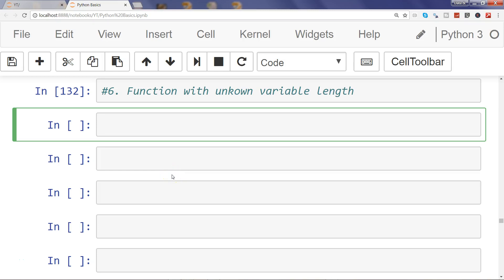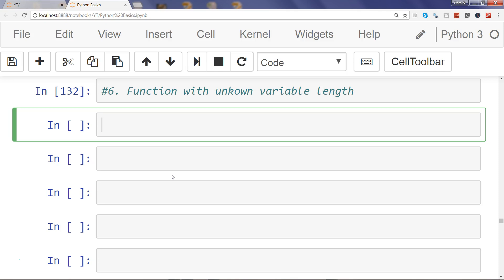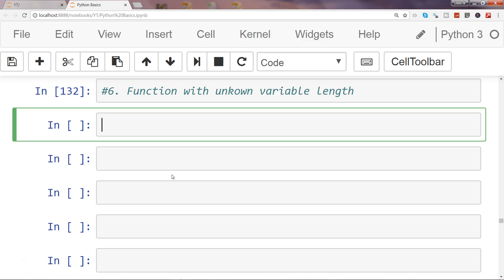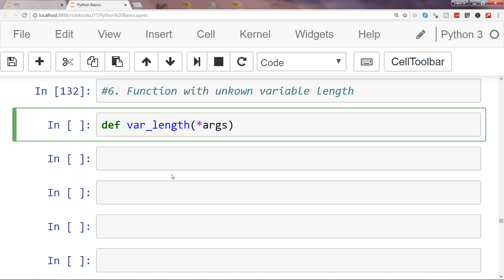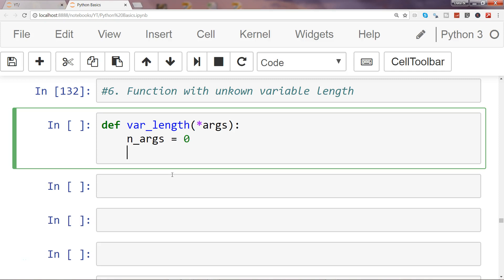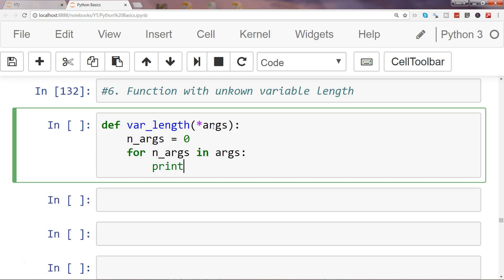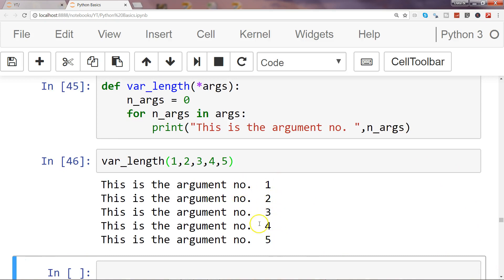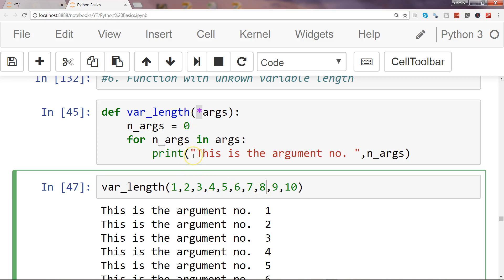Python Tutorial 5 - Function | How to pass multiple variable in python function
Python 3 Programming Tutorial - Function | How to pass multiple variable in python function